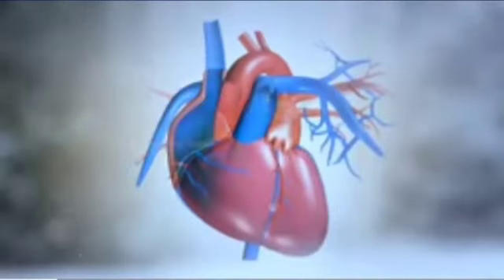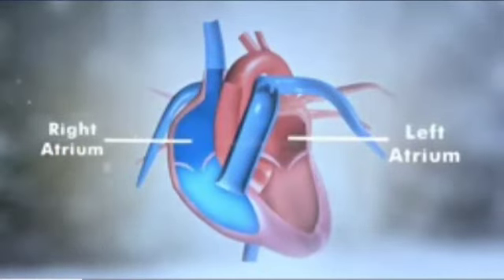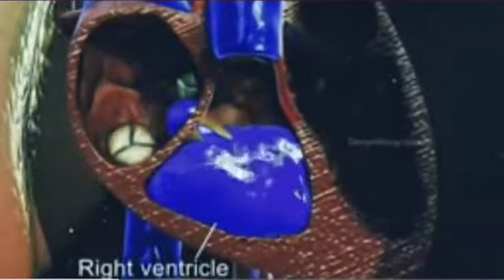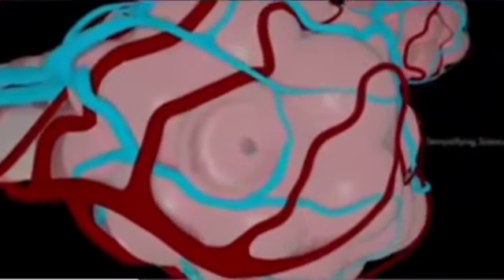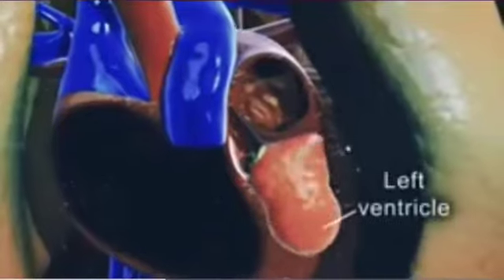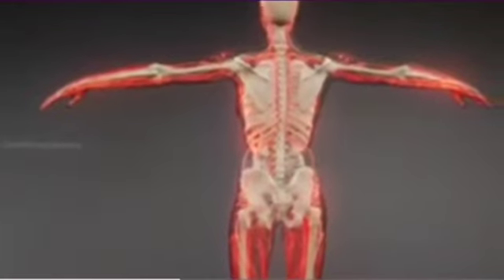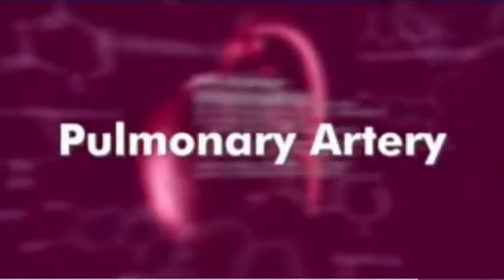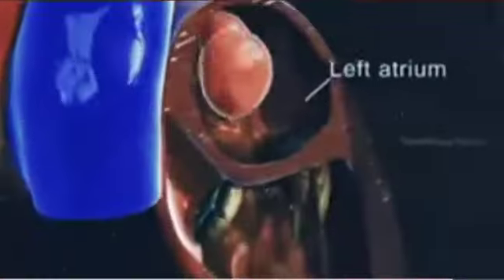Function of Heart OR How heart work